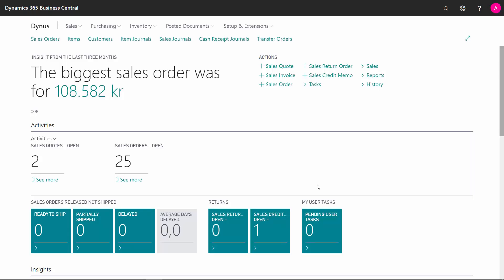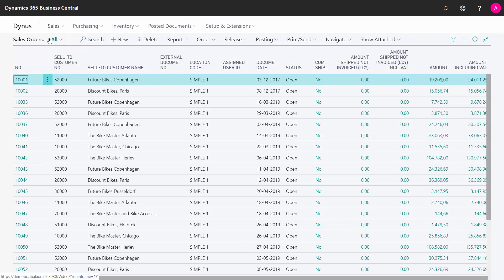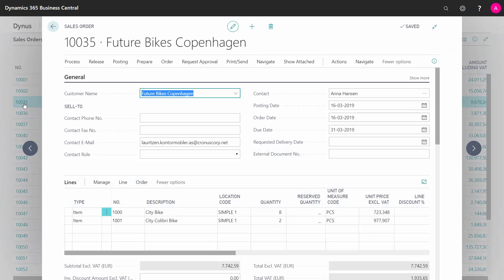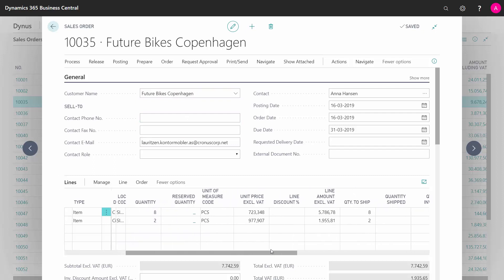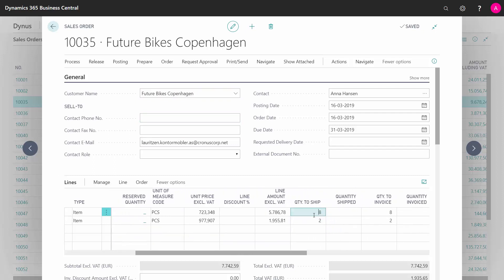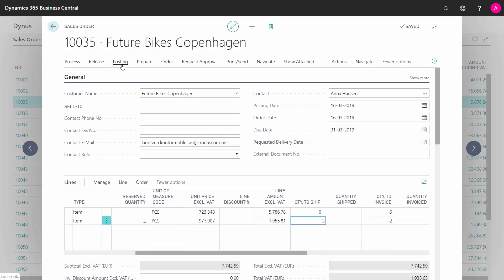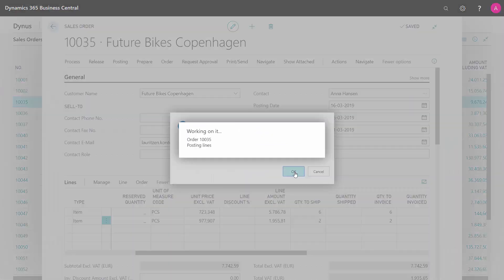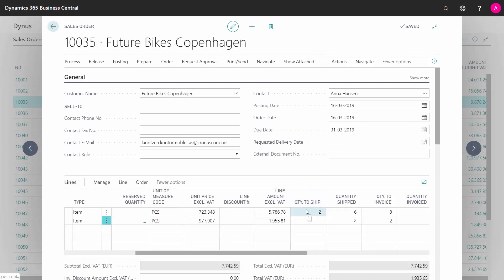Shipping from Sales Orders - Microsoft Dynamics 365 Business Central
How to ship directly from a sales order in Business Central? If I’m working in the Warehouse, and I ship to a Sales Order, using basic Inventory functionality, and not Warehouse Management, I can just ship directly on the Sales Order. [ENG19072253]